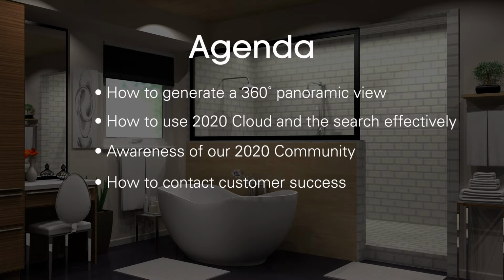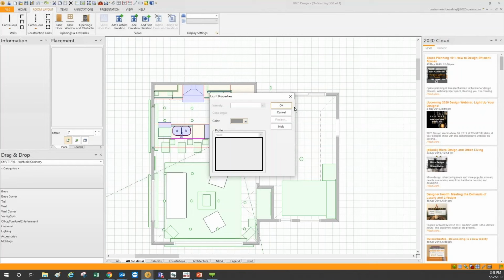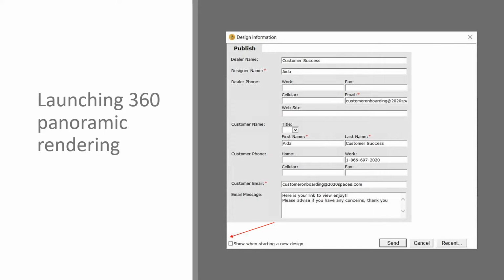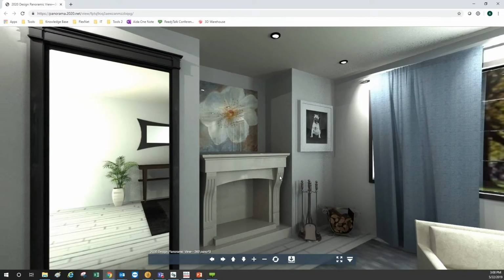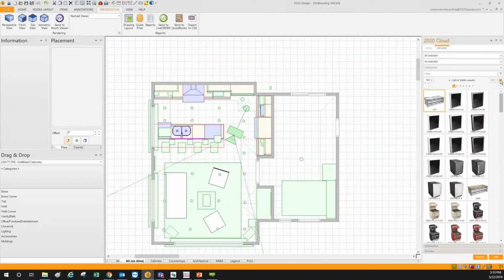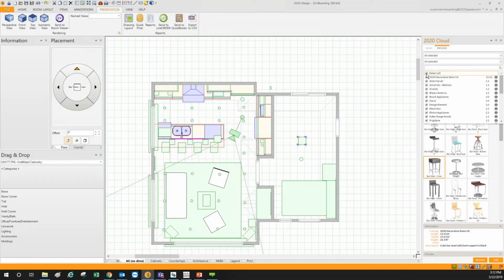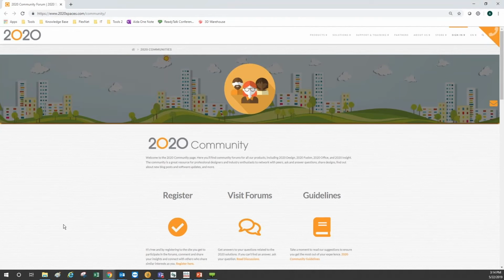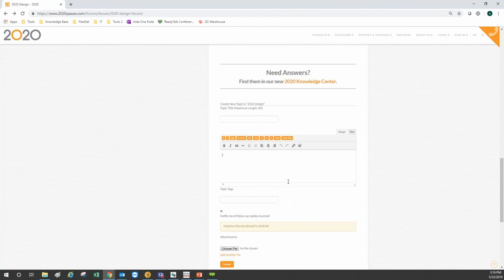Webinar 2020 Design: Getting Started for New Customers / Enhancing Your Experience (Video 2)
In this video, you'll learn about how to get started with 2020 Design as a new customer, specifically how to use the 360 degree panoramic view and 2020 Cloud items. In this video, we cover the following topics:

--How to generate a 360˚ panoramic view
--How to use 2020 Cloud and the search effectively
--Awareness of our 2020 Community
--How to contact customer success

2020 software provides the tools you need to bring your spaces to life. Whether you're an interior designer, cabinet dealer, or cabinet manufacturer, we have applications to help you streamline your business.